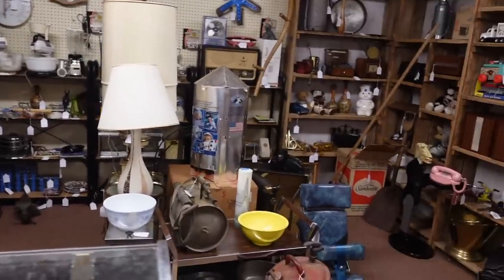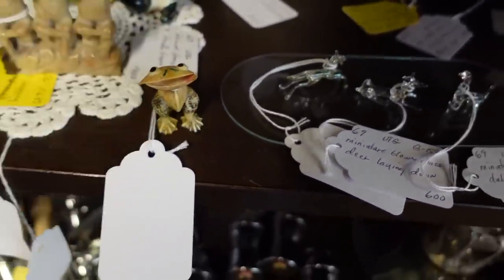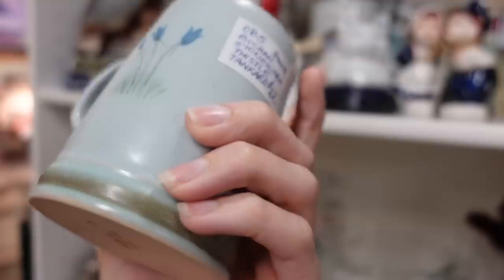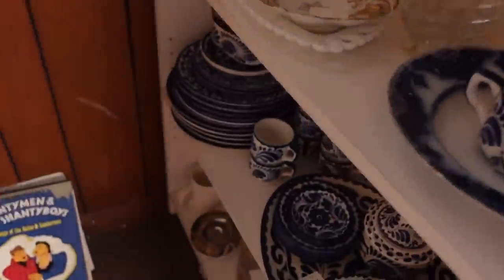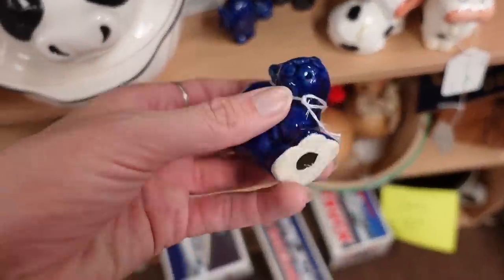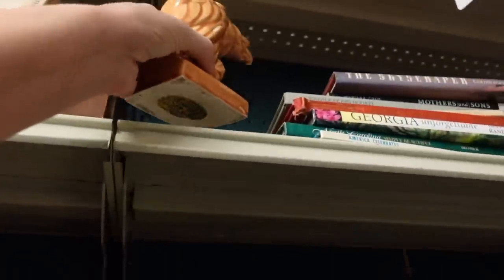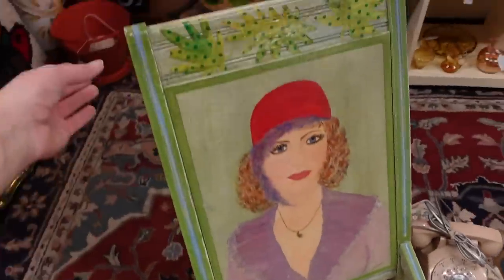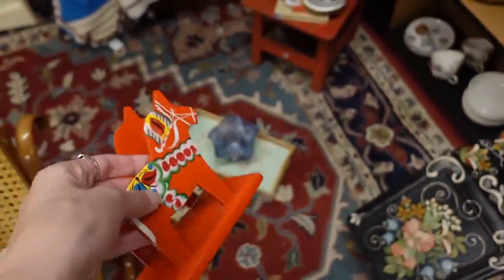They JUST Restocked! | Shop with Me for Ebay | Reselling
I continued my trip around Emittsburg Antiques in Emittsburg, MD. I was in search of treasures that I could buy and flip for a profit.